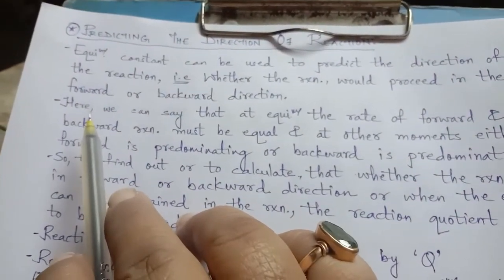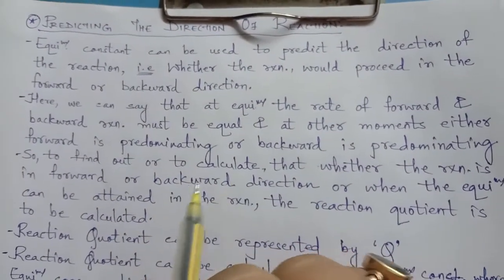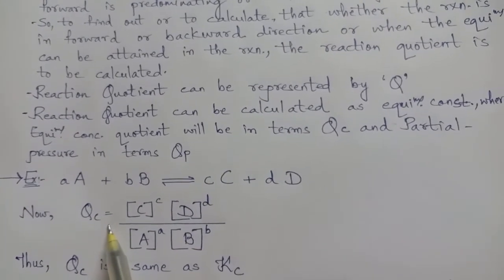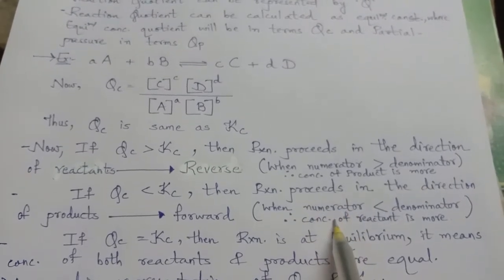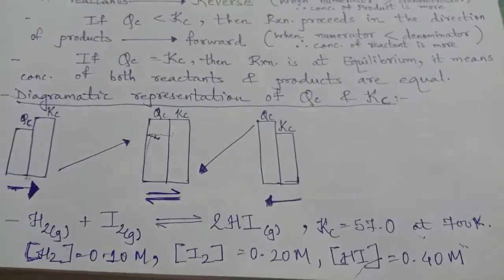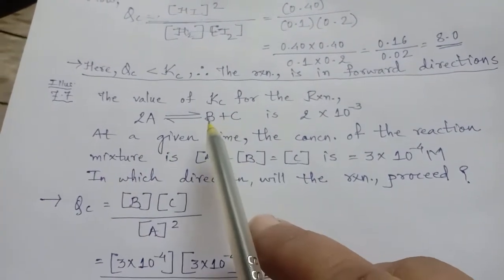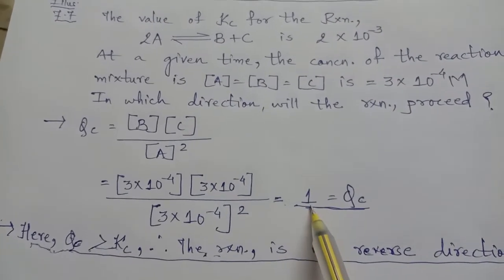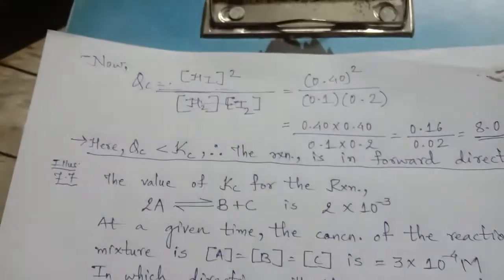Standard 11th (Chemistry) || Chp 7 Equilibrium || Part 11